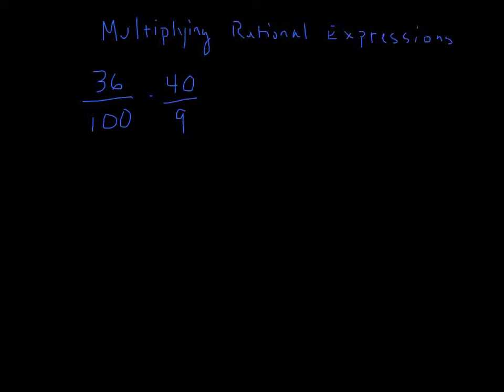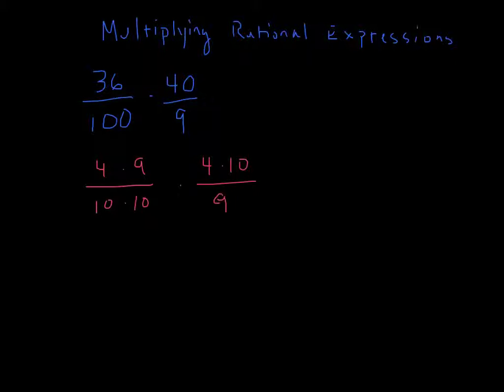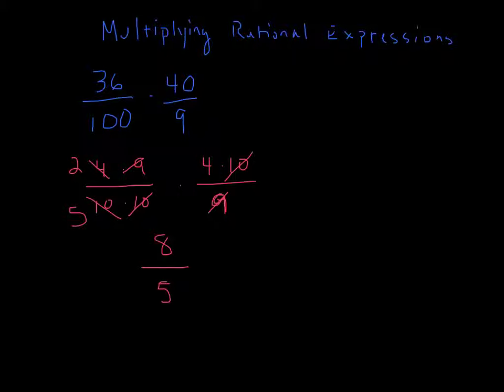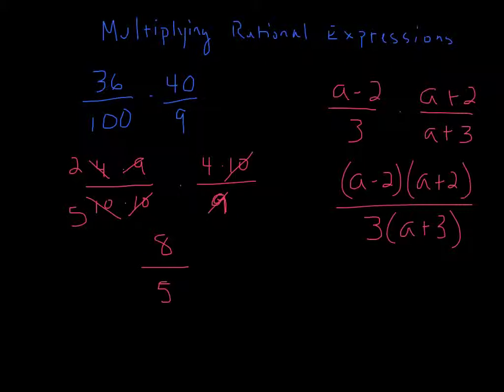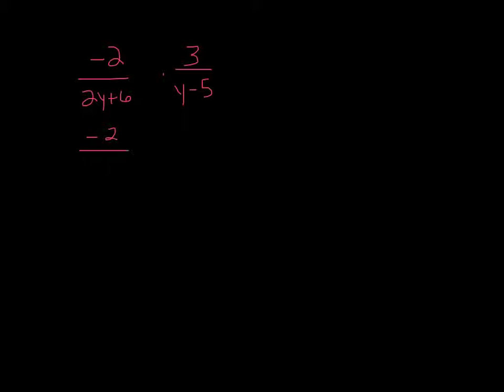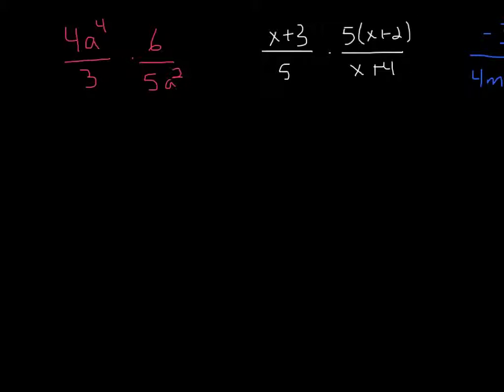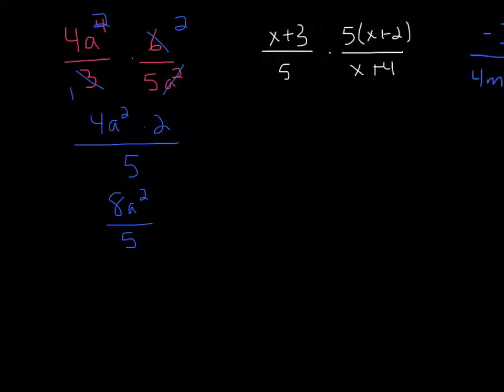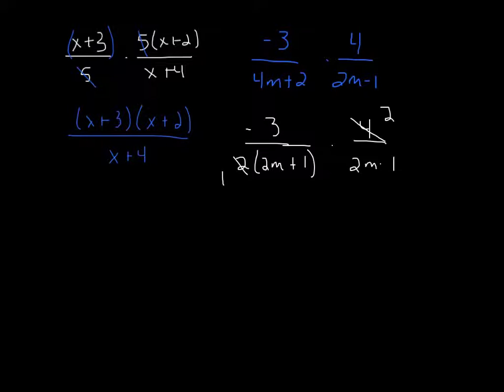Multiplying rational expressions